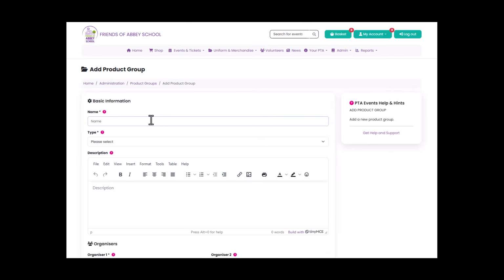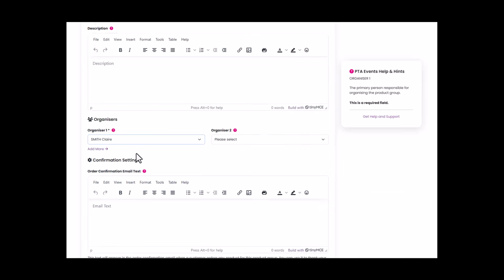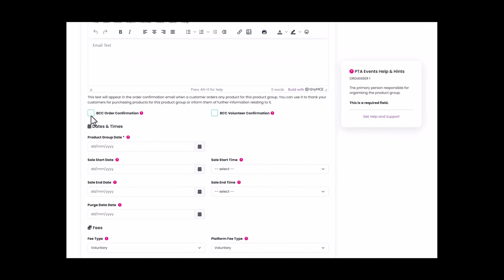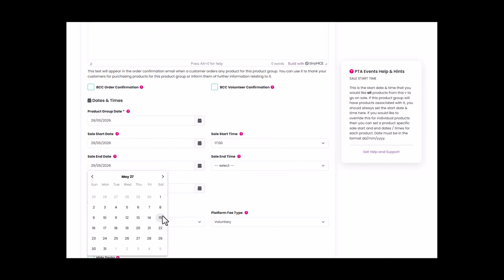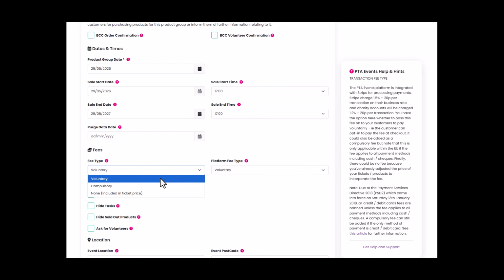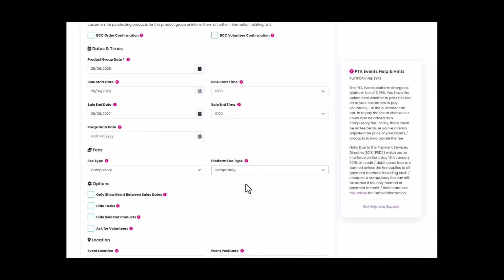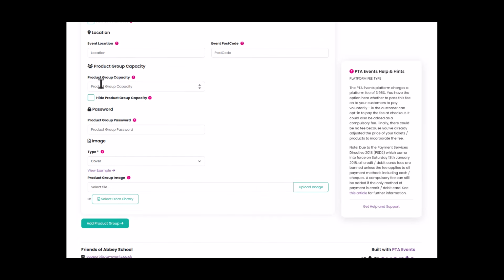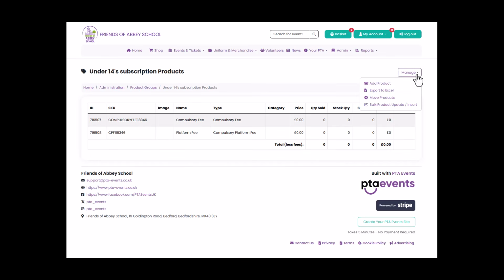PTA Events Tutorials - Can I add a membership or subscription product group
Learn how you can add a membership or subscription product group to your PTA Events website